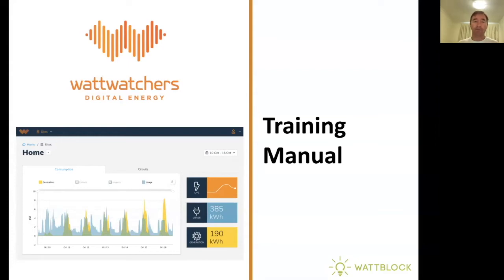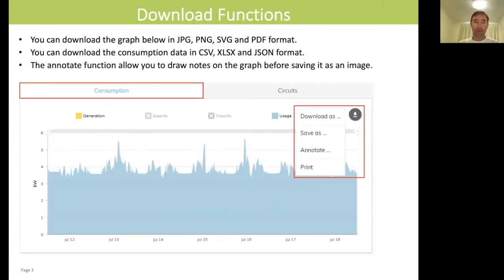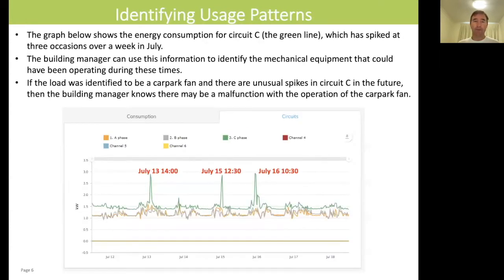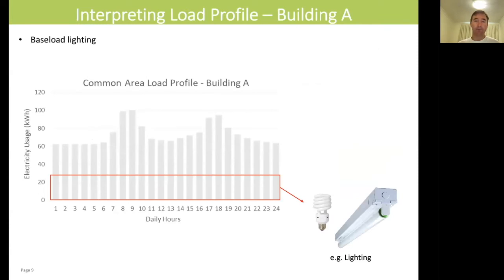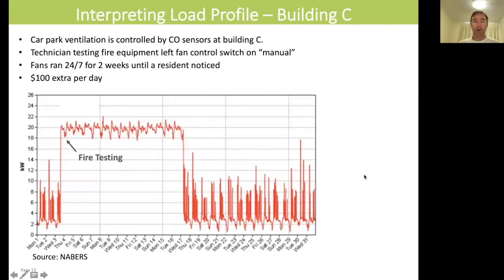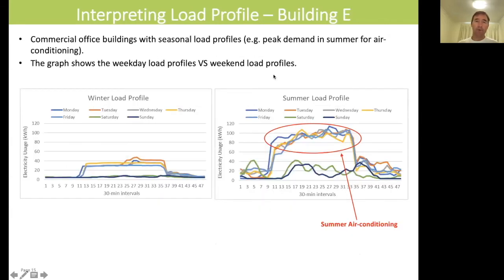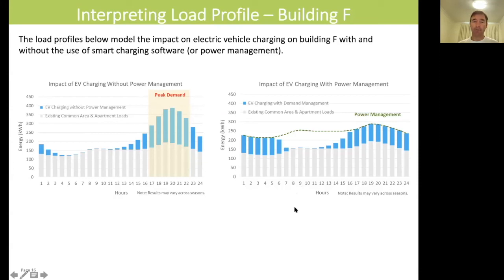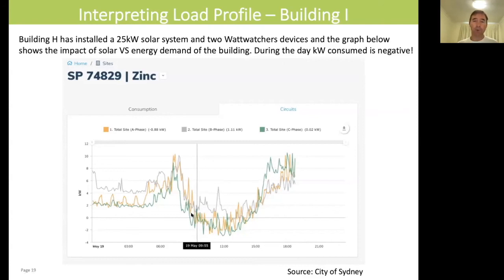Wattwatchers training for strata apartment buildings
How to use the Wattwatchers electricity monitoring device for your strata building.